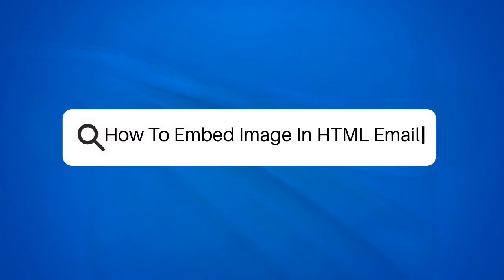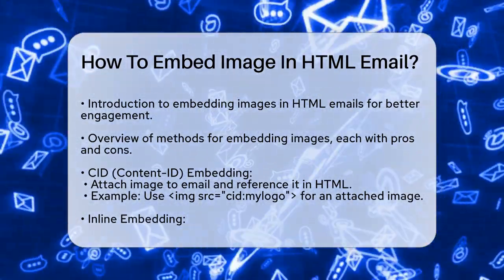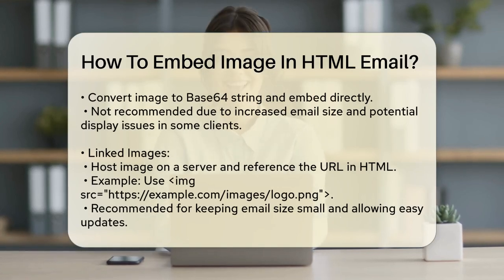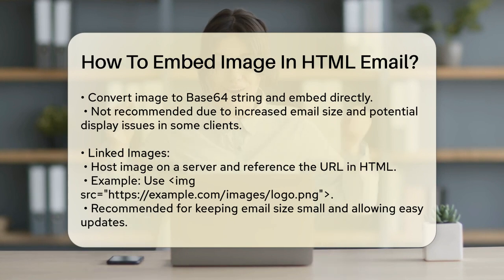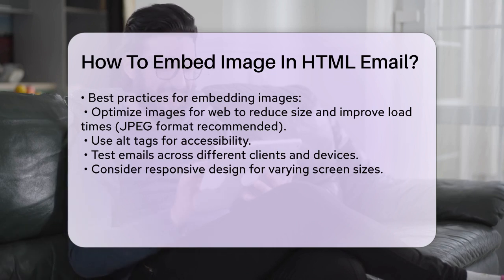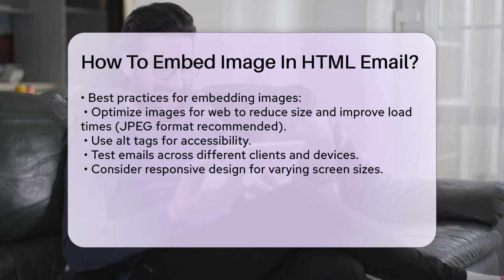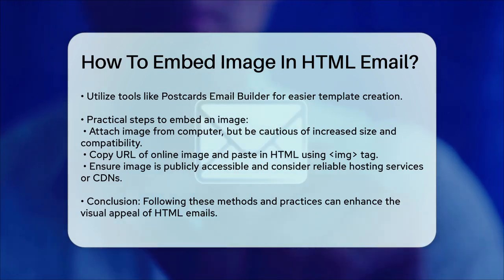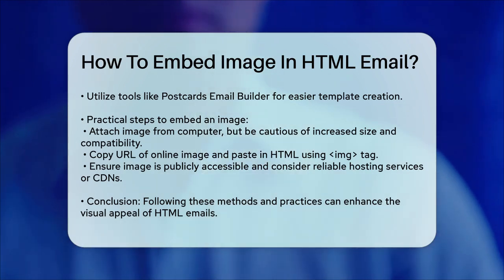How To Embed Image In HTML Email? - TheEmailToolbox.com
How To Embed Image In HTML Email? In this informative video, we will guide you through the process of embedding images in HTML emails. Adding visuals to your emails can significantly boost engagement and enhance the overall recipient experience. We will cover various methods for embedding images, detailing their pros and cons, so you can choose the best approach for your needs.

You will learn about CID embedding, inline embedding, and linked images, with a focus on the most effective techniques. Each method has its own unique features, and understanding these will help you make informed decisions when designing your emails. We will also share best practices to ensure that your images are optimized for web use, accessible, and responsive across different devices and email clients.

Furthermore, we will provide practical steps to help you successfully embed images, whether they are stored on your computer or hosted online. By following our guidelines, you can create visually appealing emails that capture your audience's attention and improve communication.